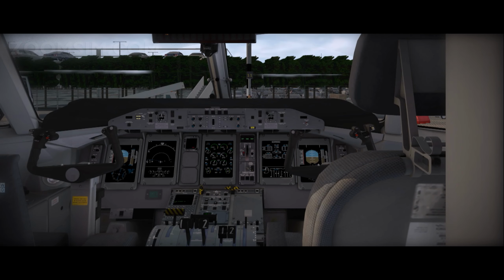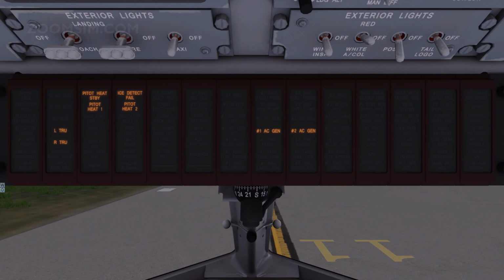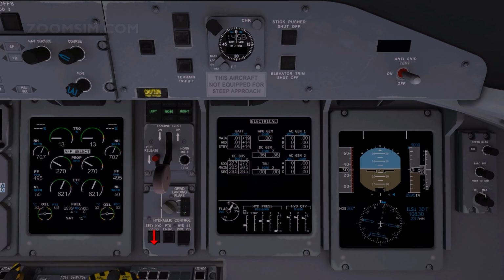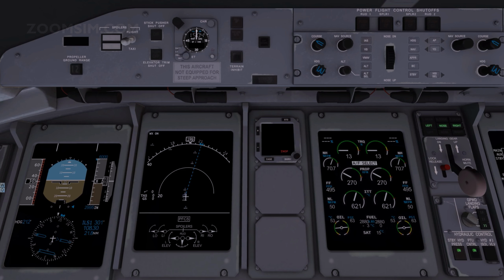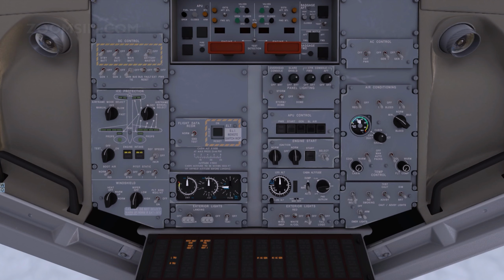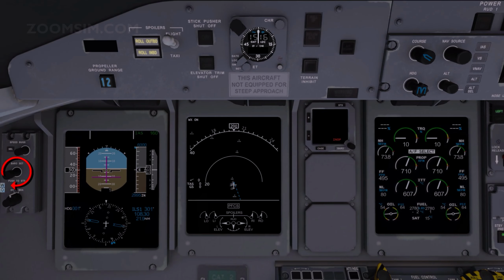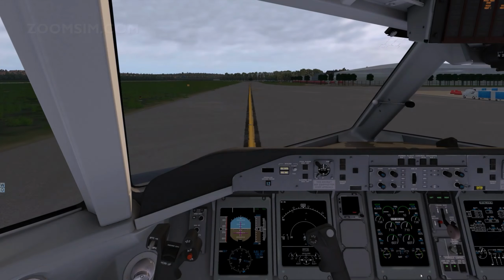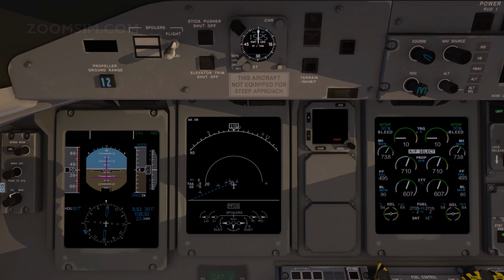X Plane 11 : Flyjsim Dash 8 Q400 : Tutorial 2 Pushback Taxi and Lineup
After starting the Dash 8, we request pushback, and prepare to taxi, then complete our check list before proceeding to roll onto the runway in preparation for takeoff.

The pushback plugin used is Better Pushback.